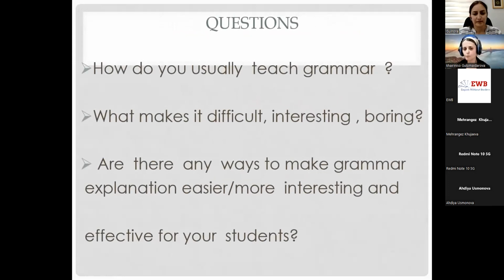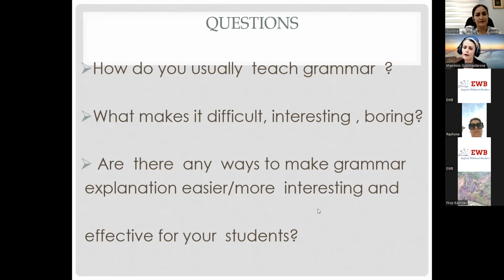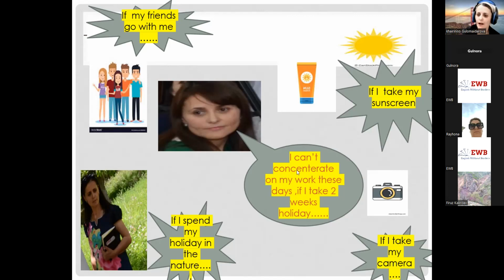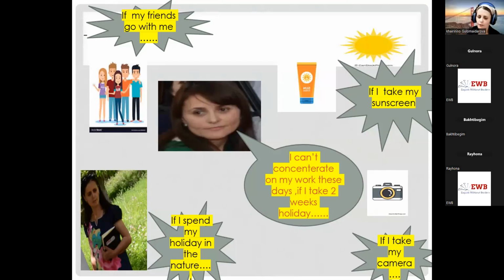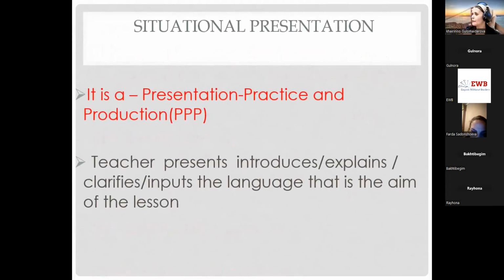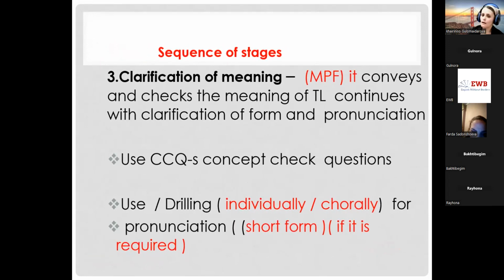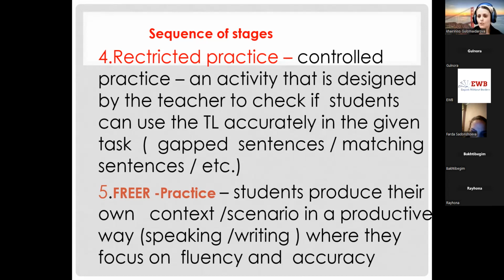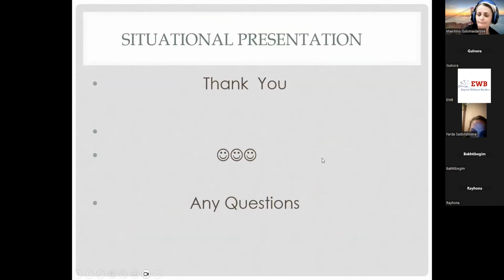Khayriniso Gulomaidarova, "Situational Presentation"